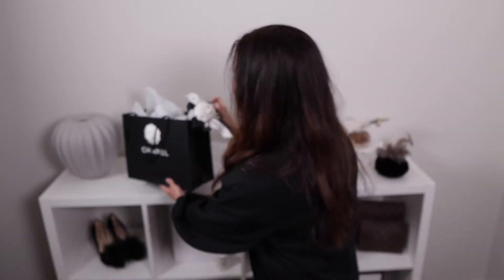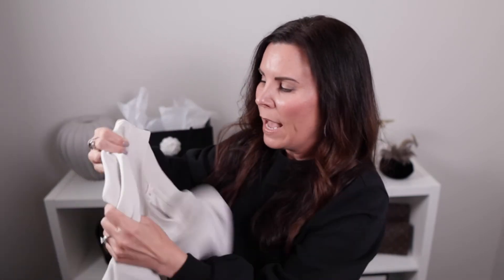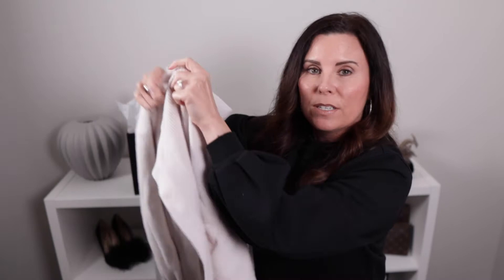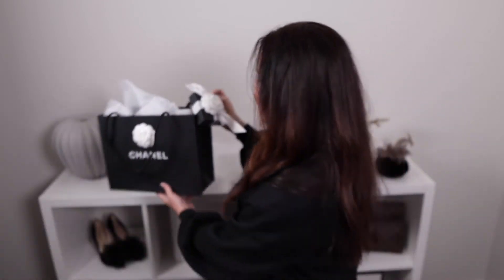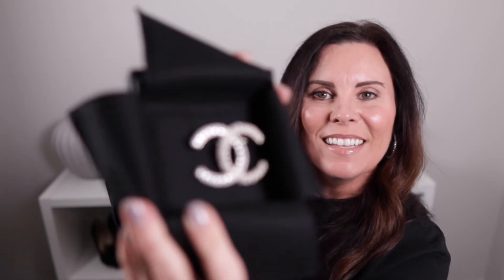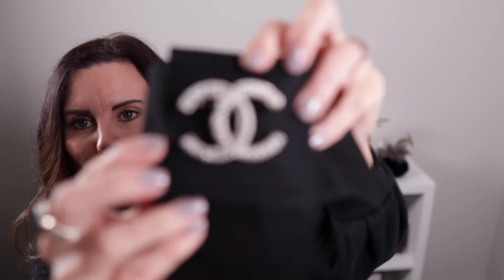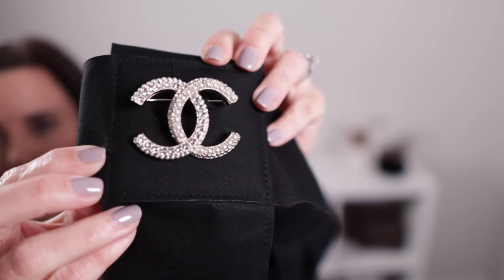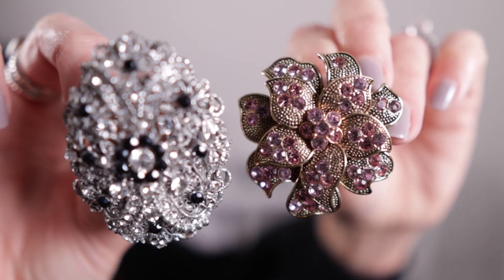CHANEL UNBOXING + LULULEMON HAUL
Sharing a special Chanel unboxing and current Lululemon finds in today's video!  Don't miss the story at the end!  Check this video out next on luxury handbags to avoid

Lululemon Items:
Favorite leggings also in this haul (forgot to mention!)
Let’s connect!

About:
Heather shares a special Chanel unboxing along with current items from a Lululemon Haul.  Watch this video for wardrobe and style inspiration.

Live Your Luxe,
Heather